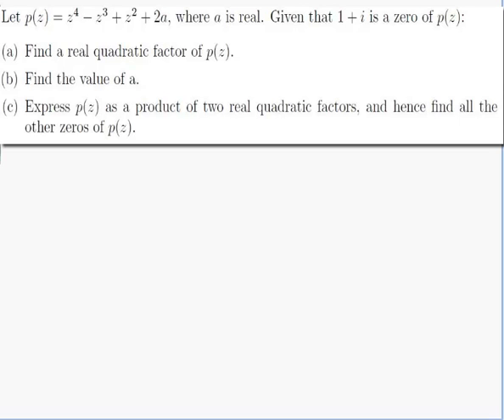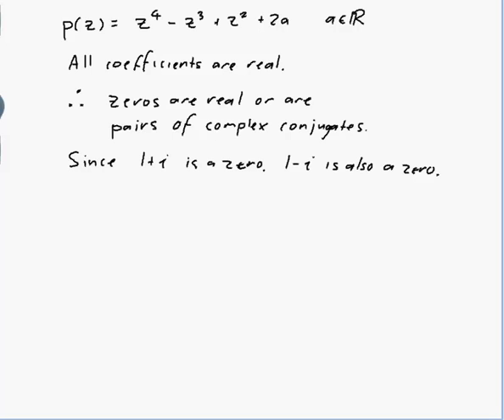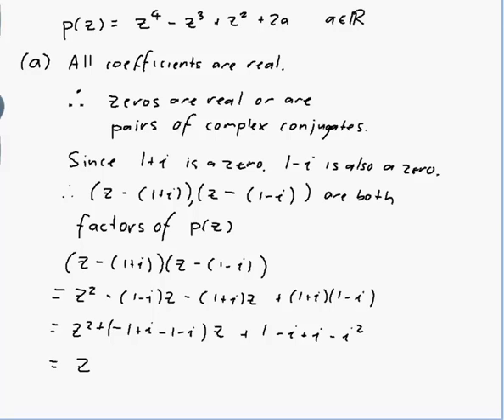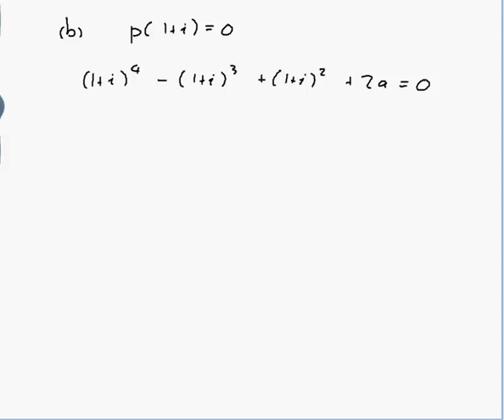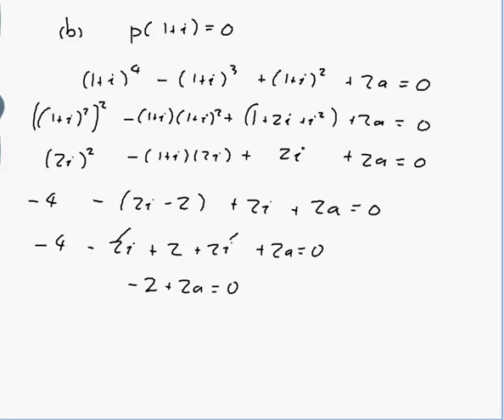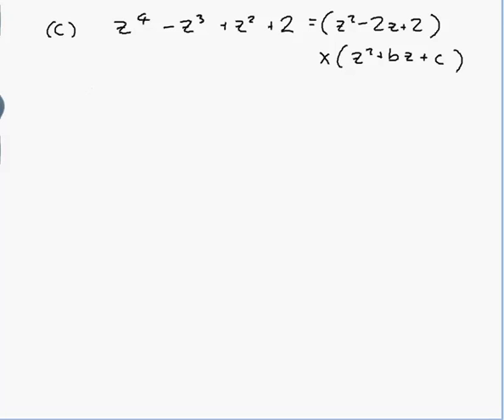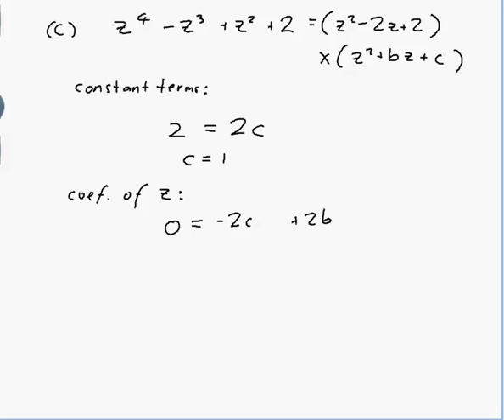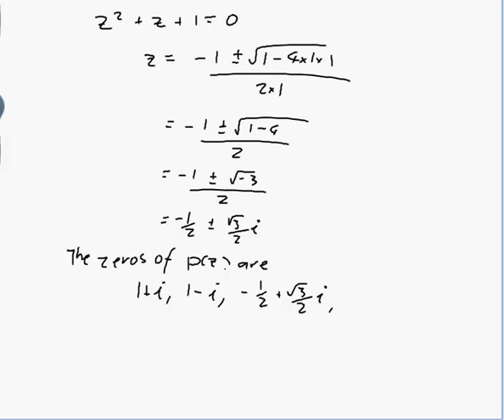EXAMPLE: Finding all the complex zeros of a polynomial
Worked example by David Butler. Features a given real polynomial and one of its complex roots, and using this information to fully factorise the polynomial and hence find its roots.